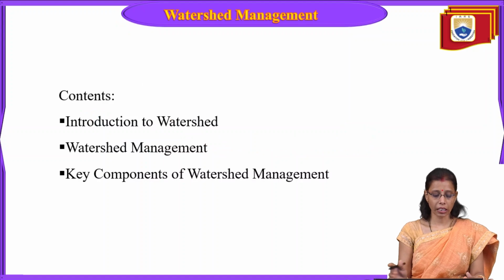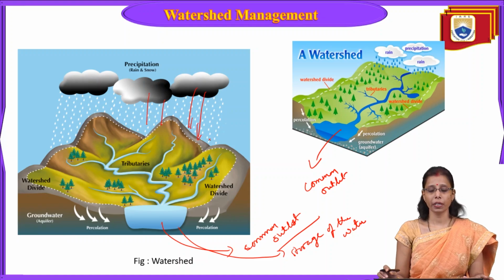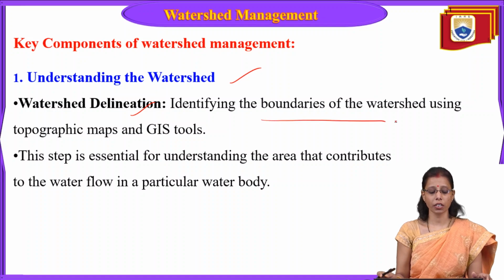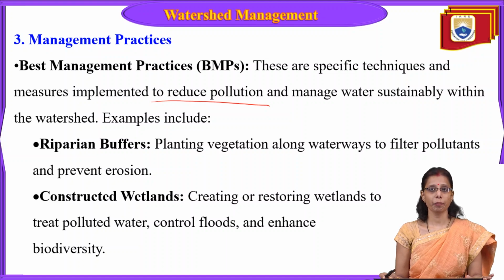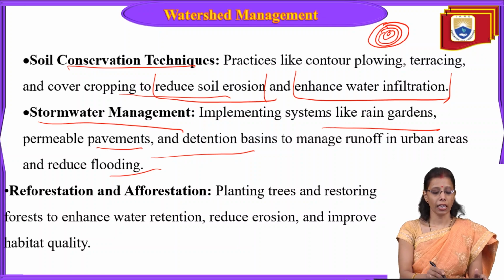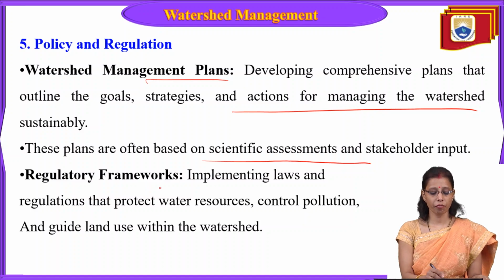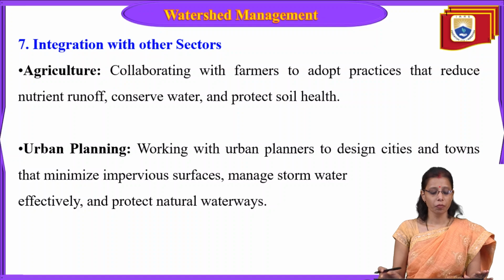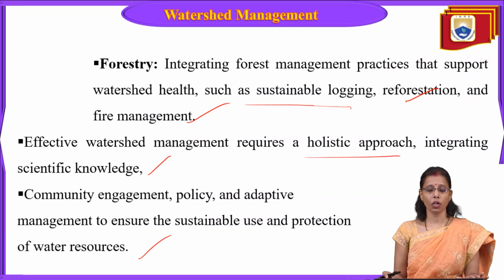Watershed Management by Dr. Kavita Singh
Watershed Management by Dr. Kavita Singh | IARE

Telangana, India.